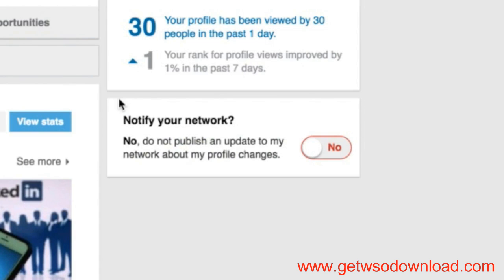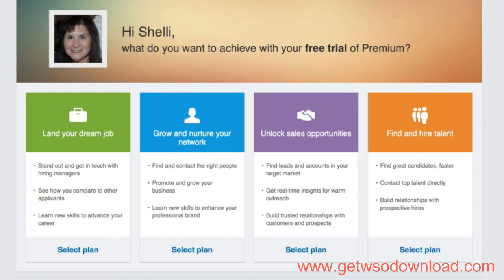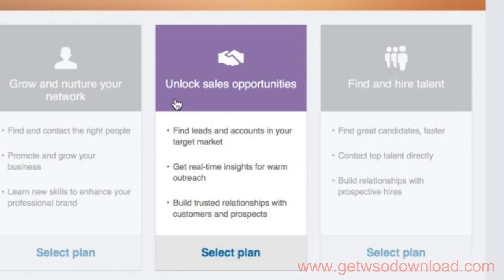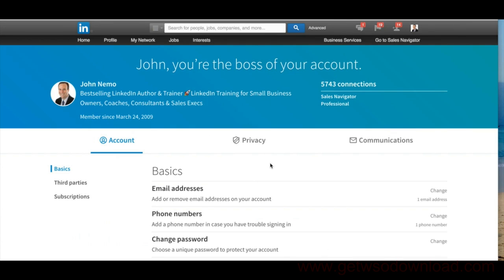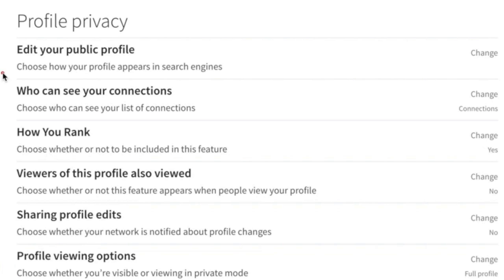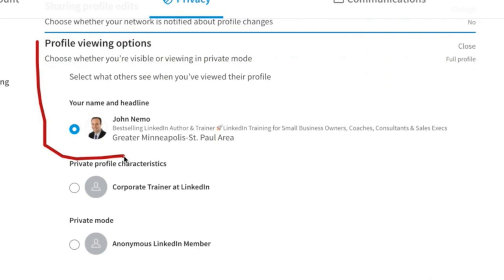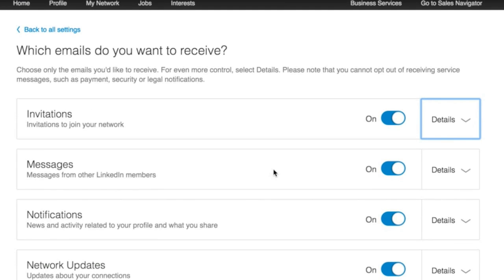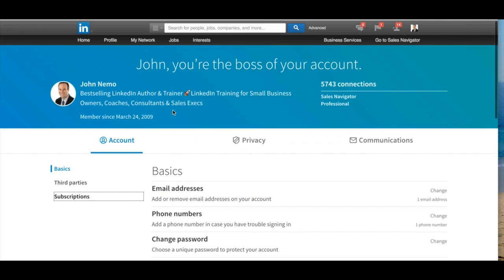Module 2 LinkedIn Riches